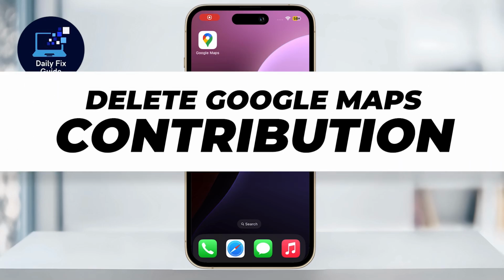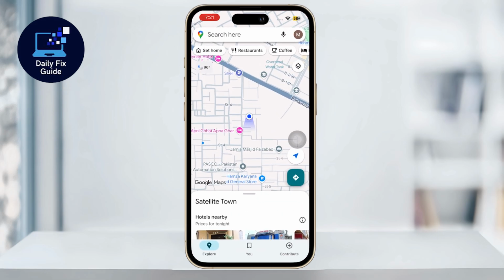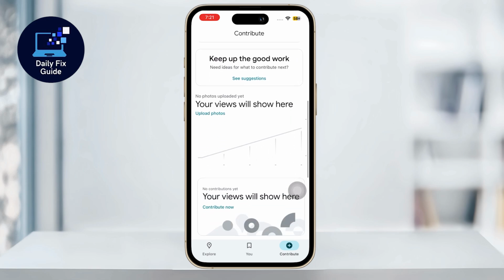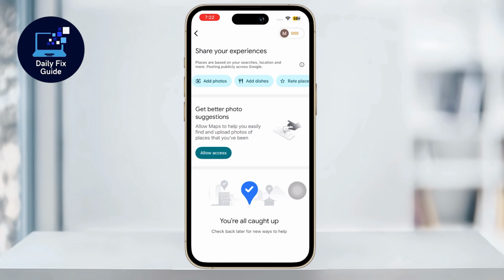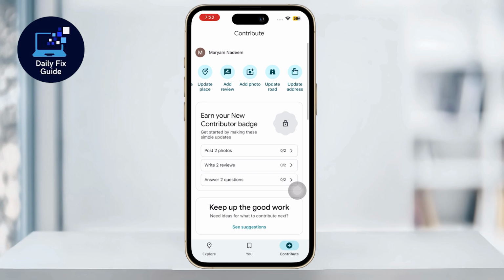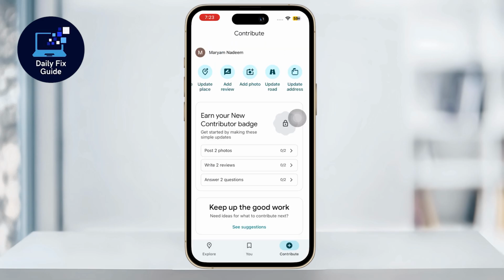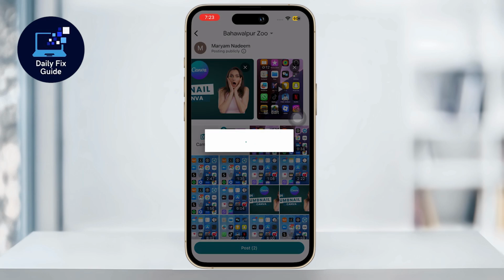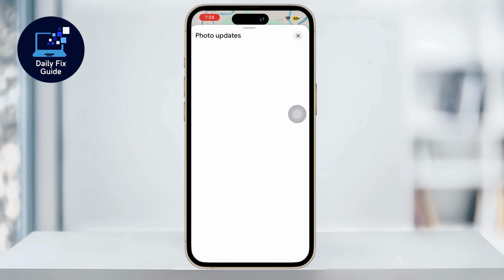How to Delete Google Maps Contribution (New Update 2025)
Learn How to Delete Your Google Maps Contributions Quickly With the 2025 Update. Remove Reviews, Photos, and Edits Easily On Any Device!